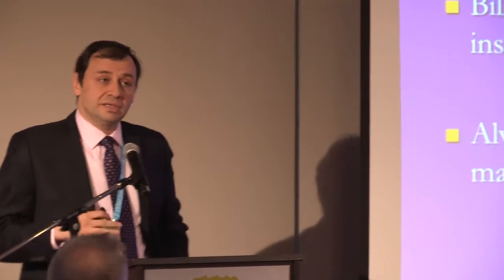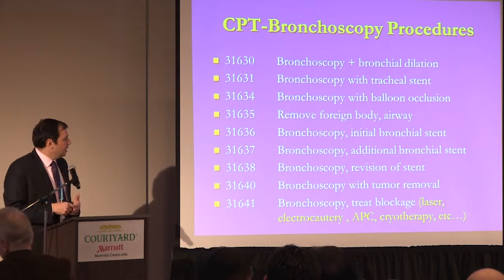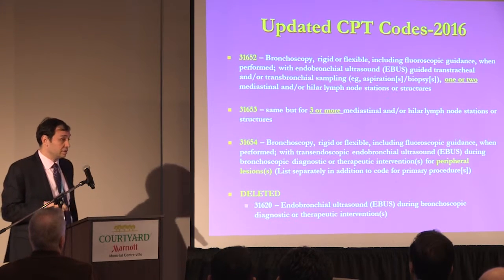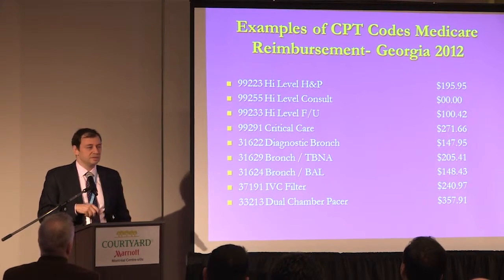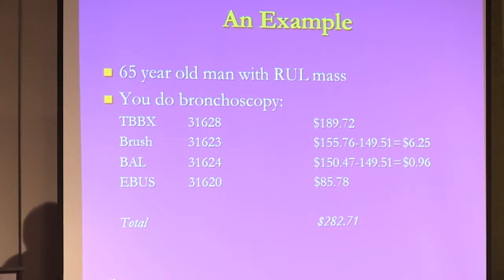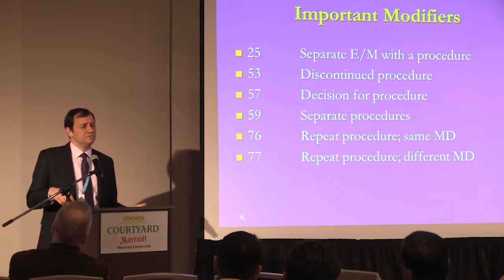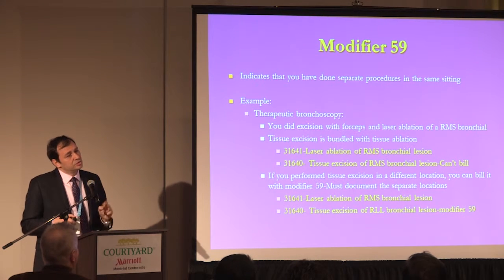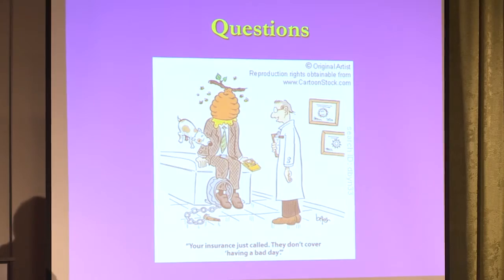Medical billing and coding Part 2 Bronchoscopy billing